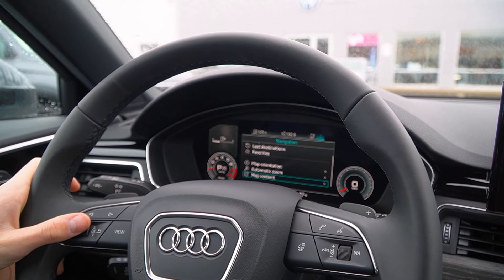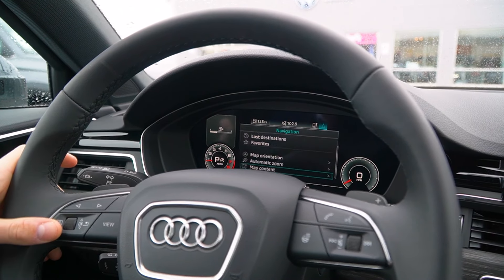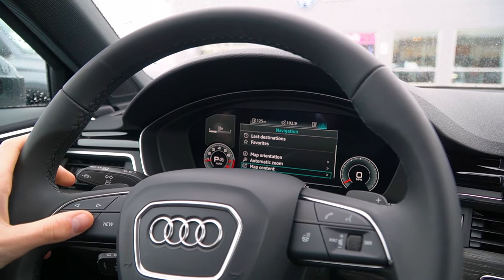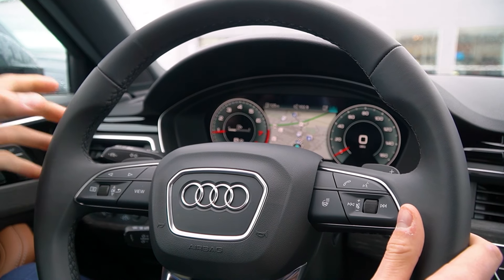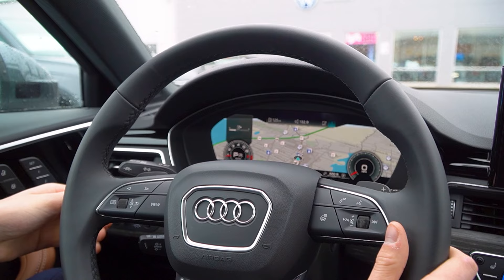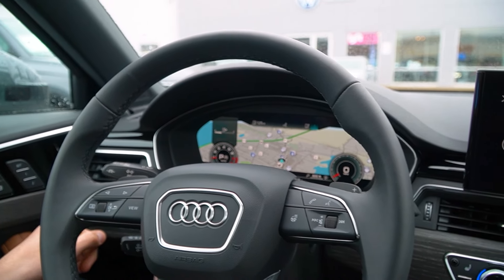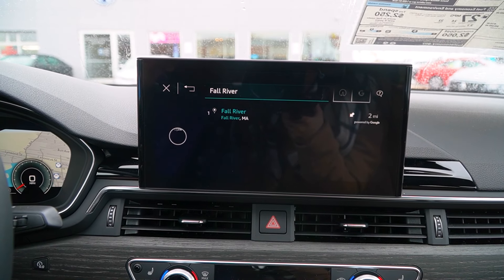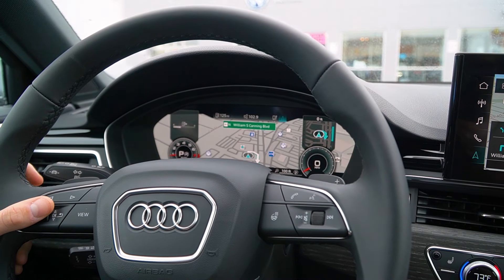How To Use Audi's MMI Virtual Cockpit | With Ethan